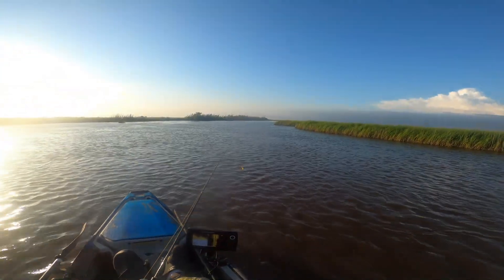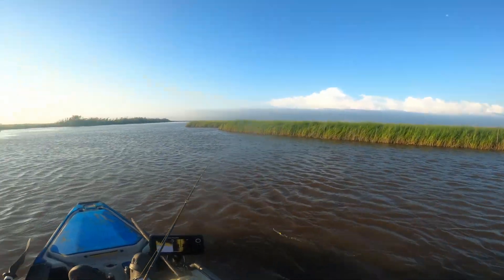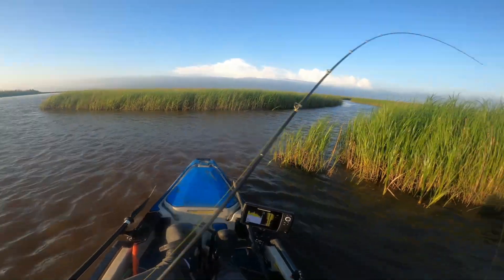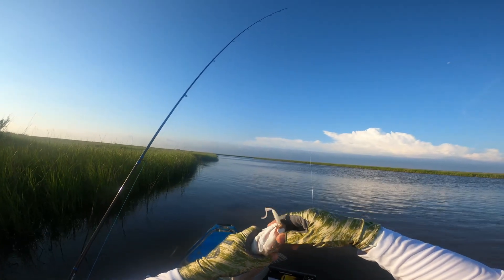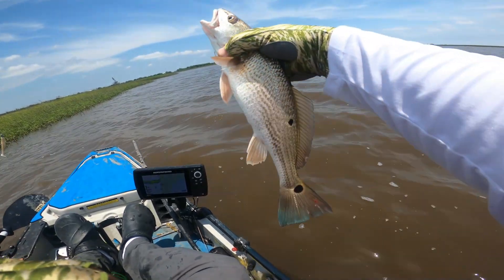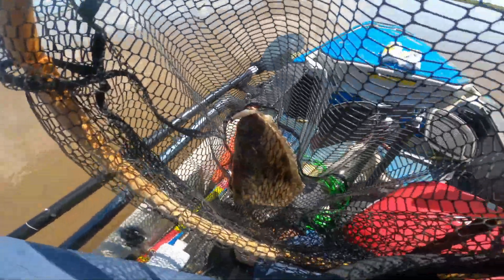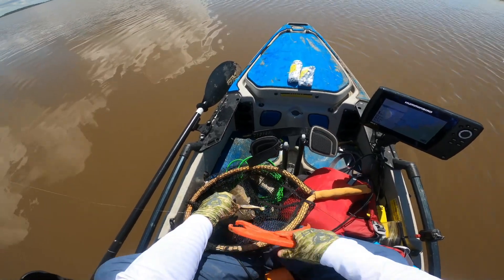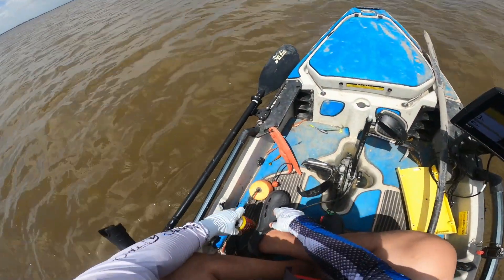Random Fishing moments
Just cleaning out my SD cards and making room for some new content! Lets GO!